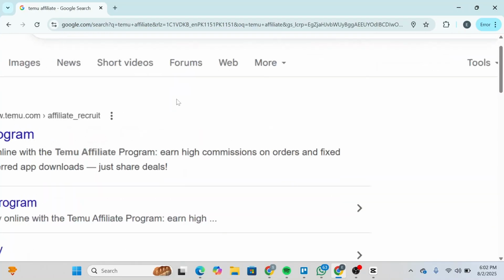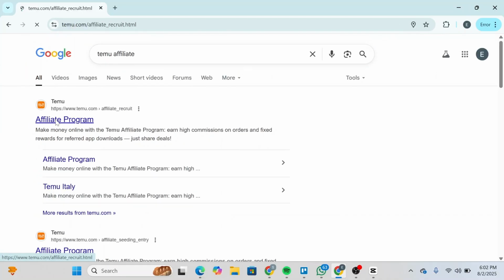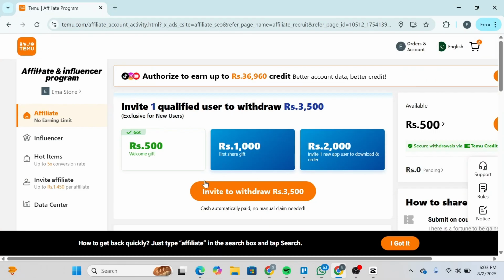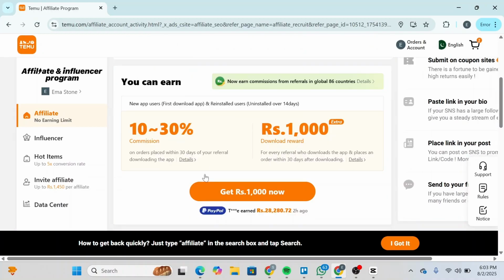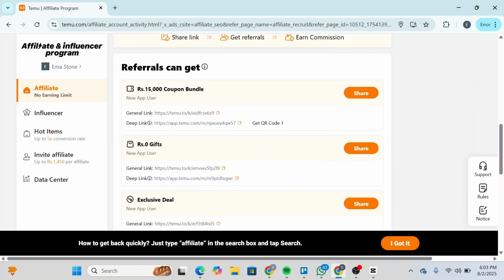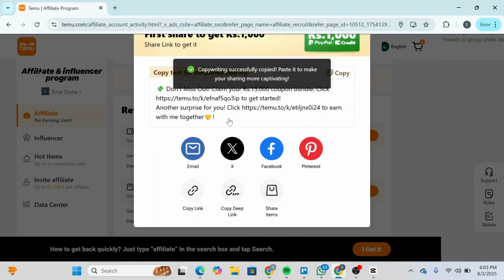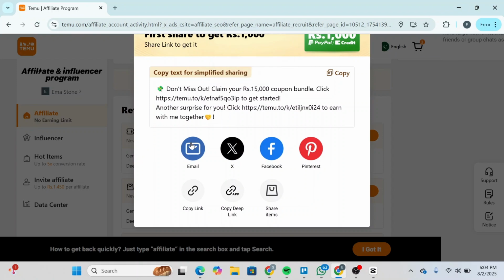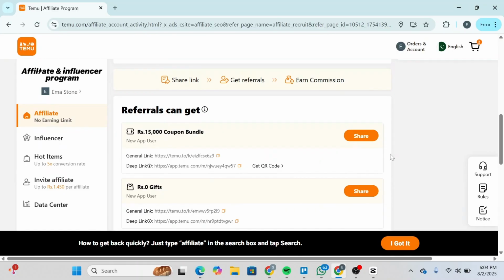Troubleshooting the Temu Affiliate Program: How to Fix It When It’s Not Working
Fixing Issues with the Temu Affiliate Program: Step‑by‑Step Guide

Are you having issues with the Temu Affiliate Program not working properly? In this video, we’ll walk you through everything you need to know to troubleshoot and fix common problems with Temu’s affiliate and referral system. Whether your Temu affiliate dashboard isn’t updating, your referral links aren’t tracking, or your commission earnings aren't showing, this complete guide is here to help.

We cover step-by-step solutions for common errors like affiliate tracking failures, broken referral links, missing cookies, and clicks not registering. If you're a content creator, influencer, or marketer using Temu’s referral platform, you’ll also learn how to verify if your affiliate setup is correct, how to resolve payment or payout issues, and how to ensure your referral traffic is being counted accurately.